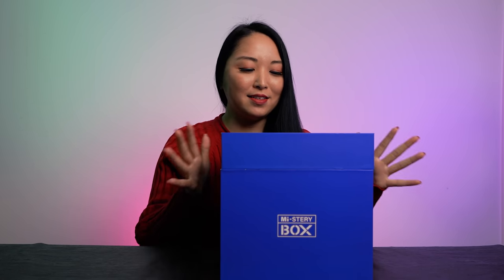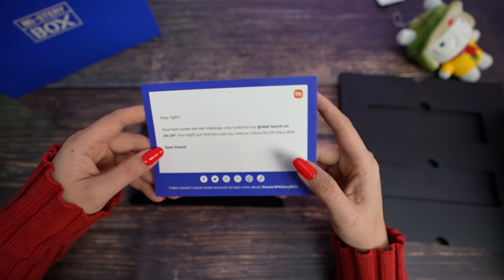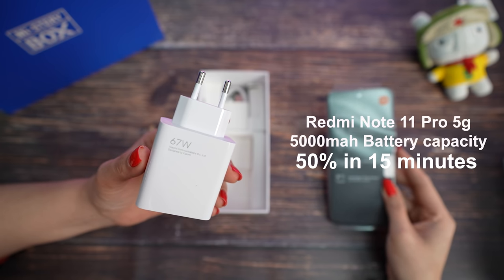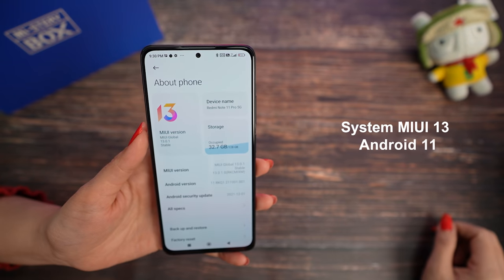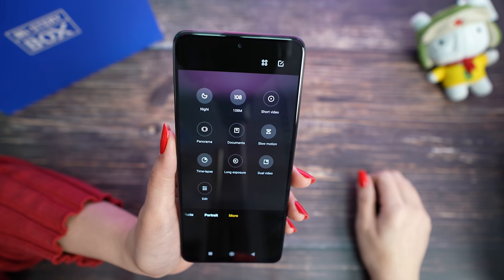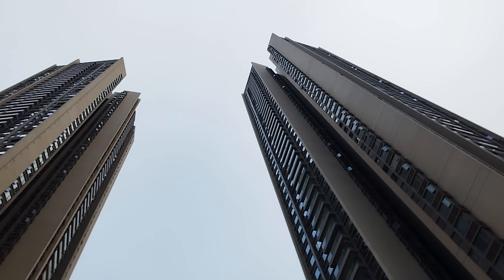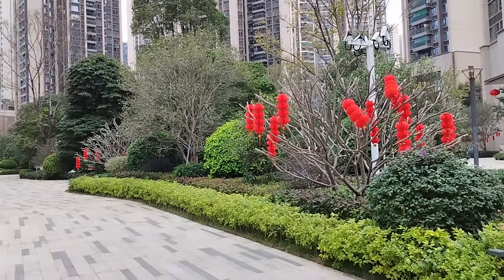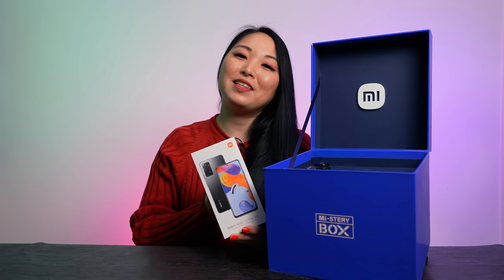Redmi note 11 pro 5g GLOBAL VERSION - Unbox and Review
World Premiere - Add to shopping cart and wait for the promotion to start to see the final price.
👉Redmi Note 11 pro 5g (Global Version) will be available in this store soon
👉Redmi Note 11 (Global Version)
👉Redmi Note 11s (Global Version)

♦ Equipment used:
►Camera - Insta360 (I use R and X)
already in Brazil!!!
📲Wechat: cycymy

💱 WARNING!

(00:00) Home subscribes to the channel!
(00:50) Leave the like thank you!
(7:01) Share thanks!
(10:00) Leave the thumbs up thank you !!!